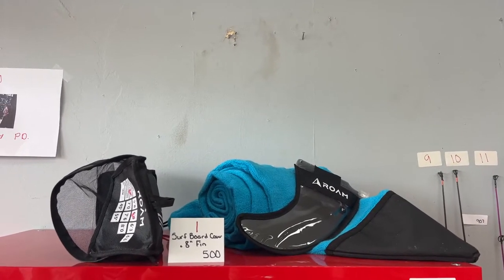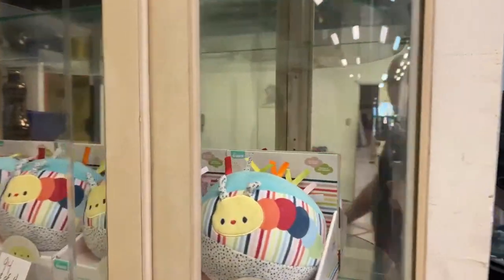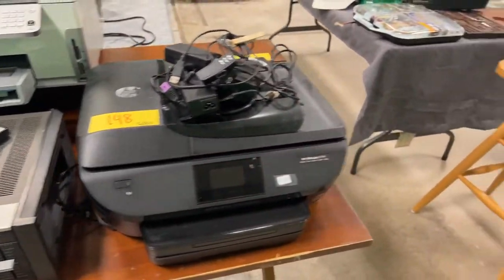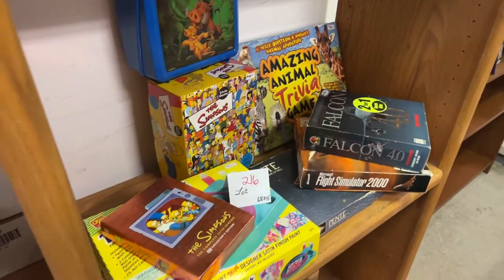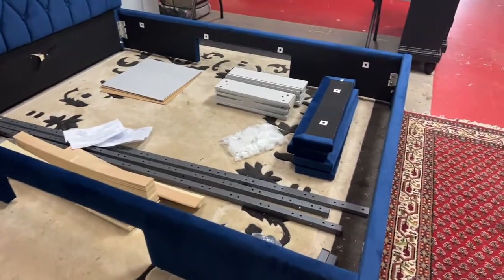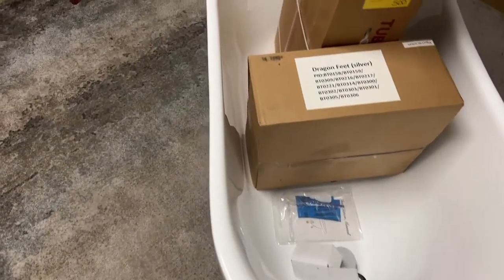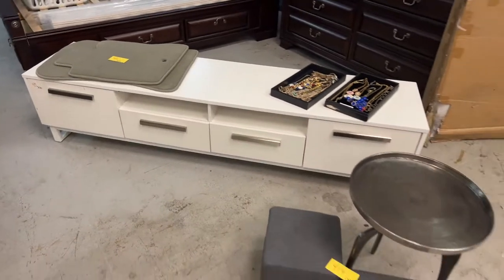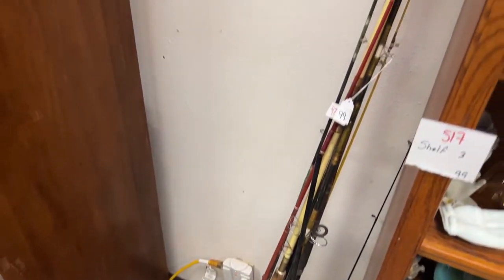Public Auction!!! Friday July 5th Bronsteinauction.com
Public Auction Longwood! Friday July 15th 5PM over 500 items to be sold!